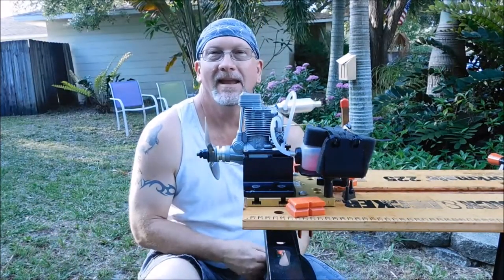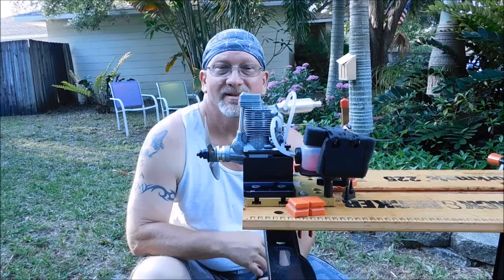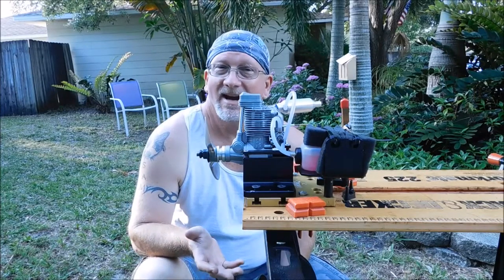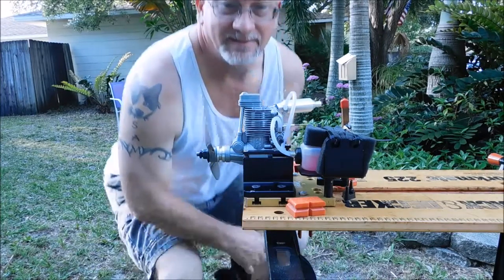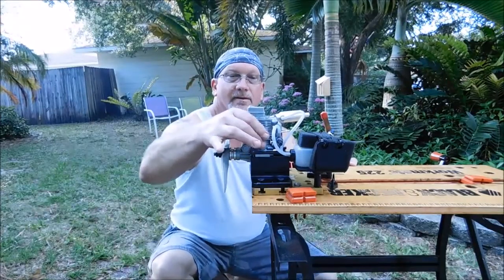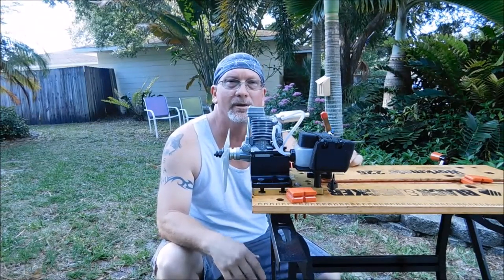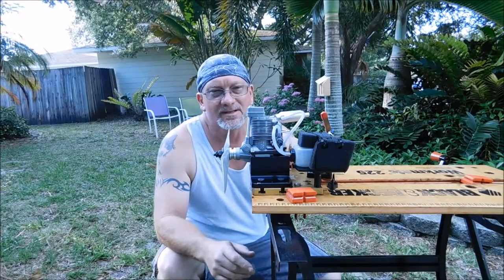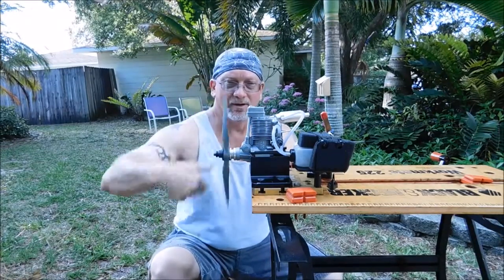ASP FS80 First run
The first run of this engine by me.  It has an APC 12x6 propeller and drinking Morgan's Omega 10% fuel.